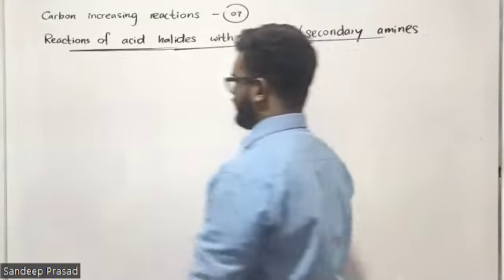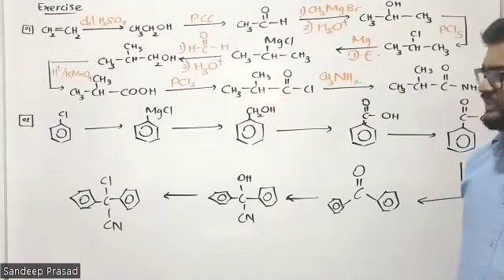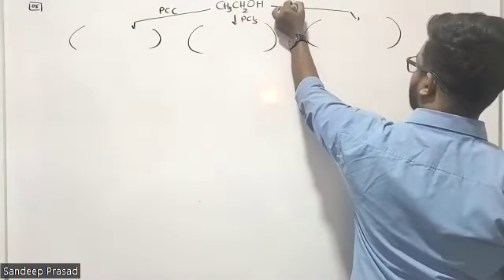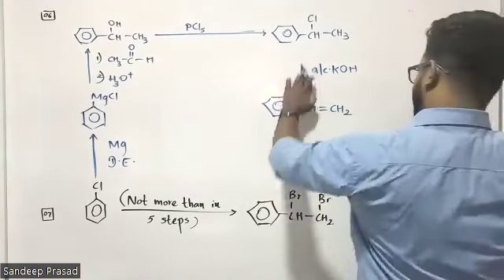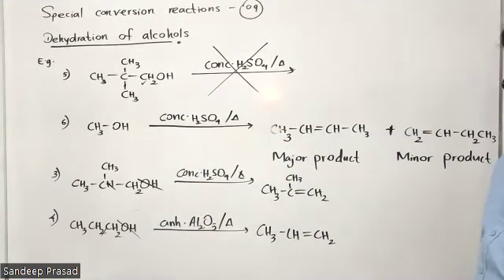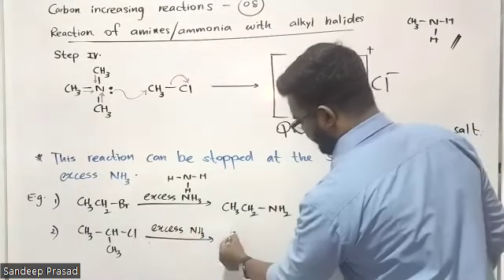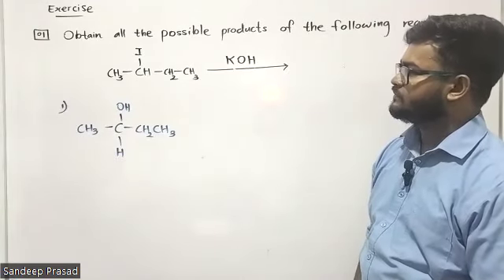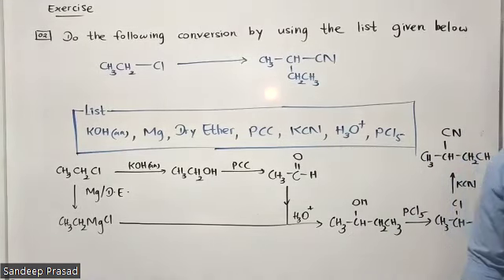25 AL | Organic Reactions Practice | Day 06 | English Medium | Chemistry